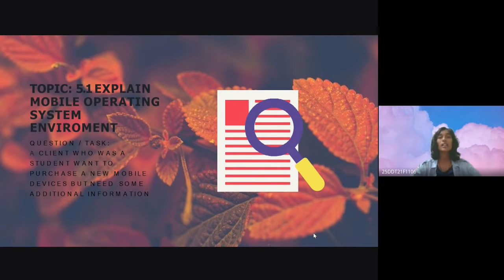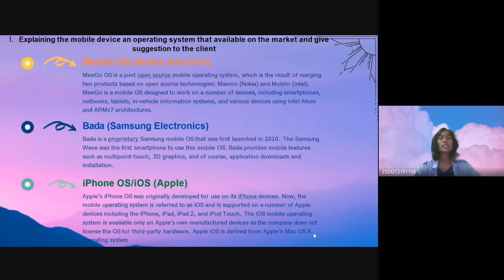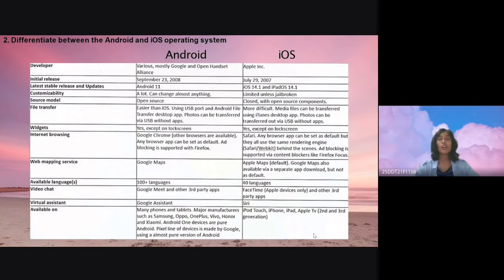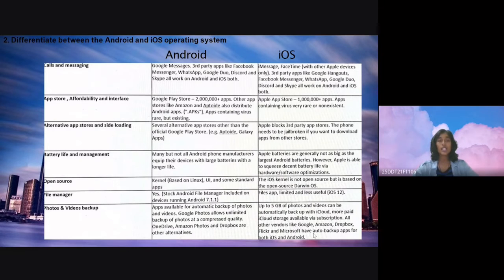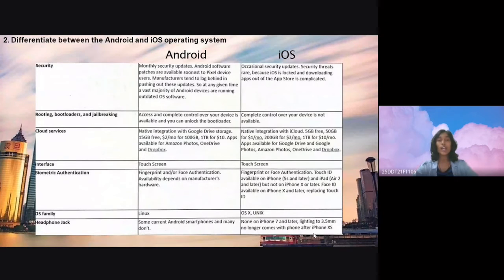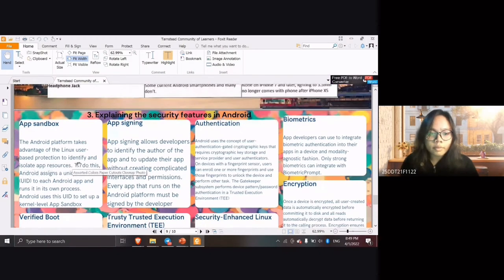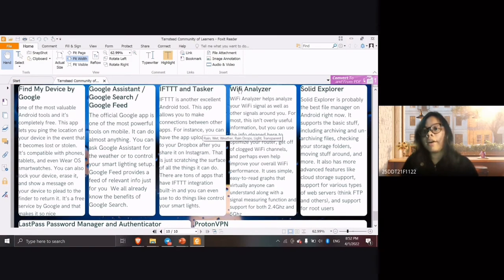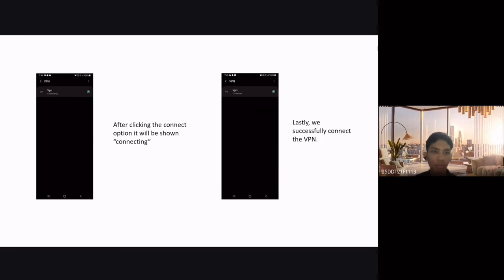VIDEO PRESENTATION PBT 2 OPERATING SYSTEM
NAMA AHLI:
PAVITRA A/P RAMASAMY (25DDT21F1122)
SHERINE A/P MARIA SELVAM (25DDT21F1106)
AMSYARFIKRI BIN MD SALEHUDDIN (25DDT21F1113)